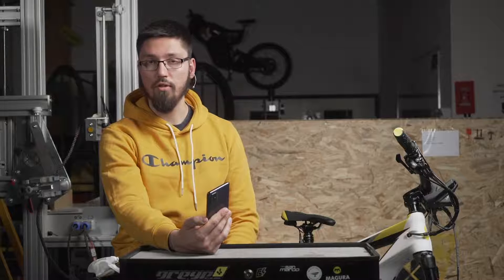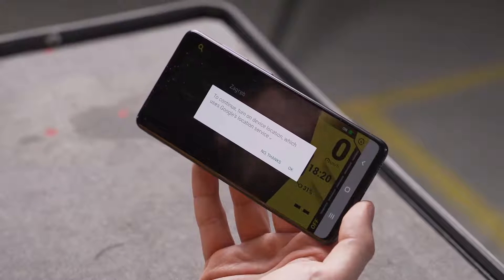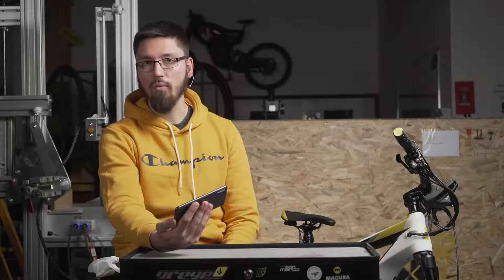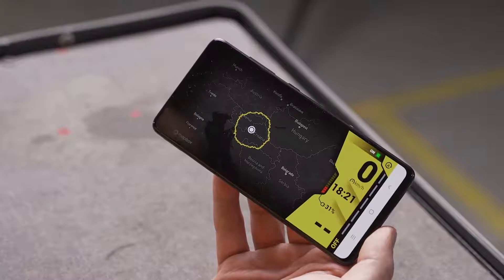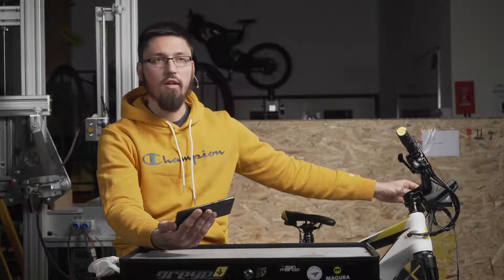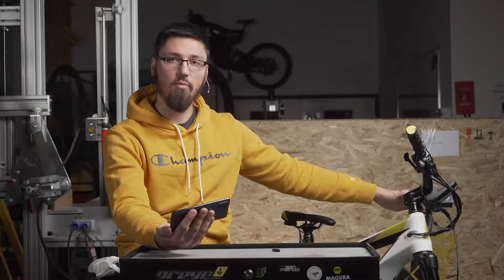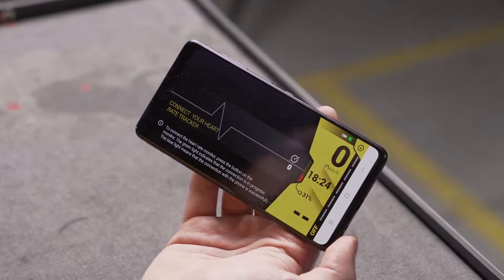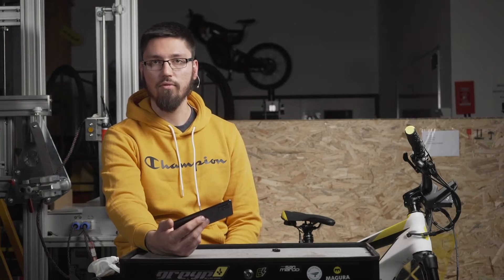Dashboard Mode Tutorial & Features | Greyp Bikes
It's time to learn how to navigate through the Dashboard mode in the Greyp app and use its full potential.
There are a few hidden gimmicks you'll want to learn about the Dashboard, in order to use it for a better riding experience.

If you want to learn more about our e-bikes, here are a few more links: